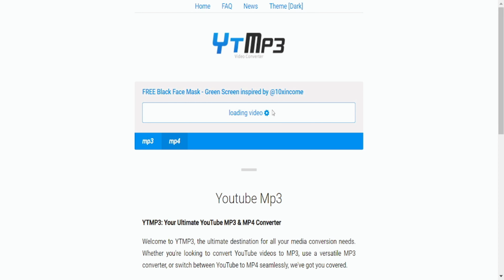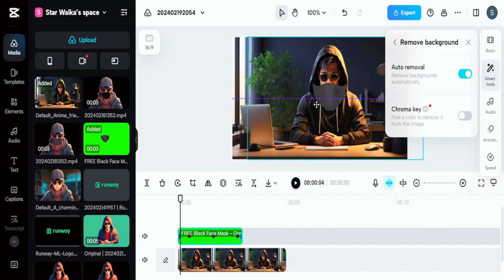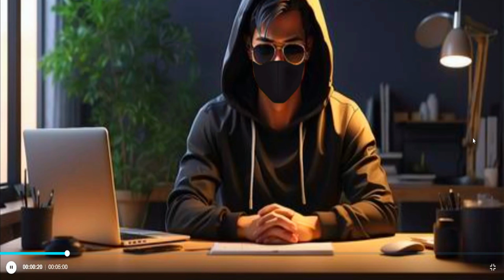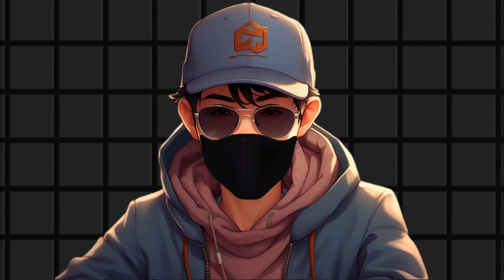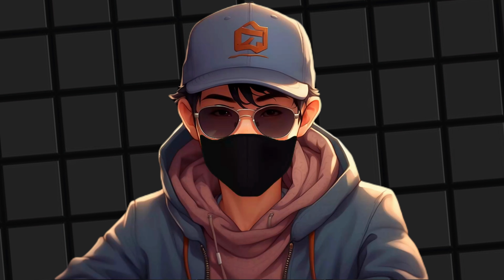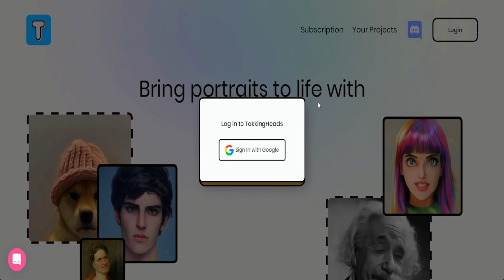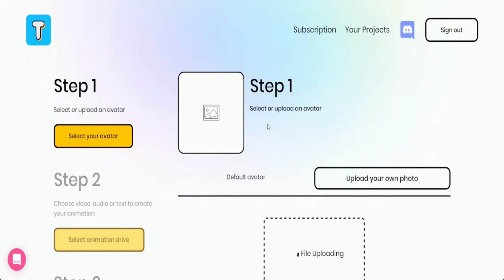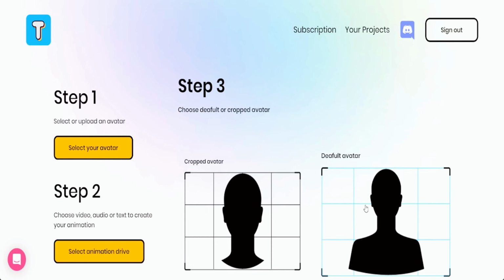How to Create an AI Talking Avatar Today!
🚀 Unlock the Power of AI Avatars! 🤖 Dive into the future with our latest tutorial on creating your very own AI talking avatar, just like the ones seen on DIGITAL INCOME PROJECT and 10x INCOME! Whether you're looking to enhance your digital presence, create unique content, or simply explore the fascinating world of AI, this video is your first step towards achieving it.

In this comprehensive guide, we'll walk you through every step of the process - from choosing the right software to customizing your avatar's voice and appearance. Inspired by the innovative approaches of channels like DIGITAL INCOME PROJECT and 10x INCOME, we've tailored this tutorial to help you create an avatar that not only looks professional but also resonates with your audience. 🌟

🔍 Why You Can't Miss This Video:
- Step-by-Step Instructions: Easy to follow, even if you're a beginner!
- Inspiration from the Best: Learn how top channels are leveraging AI avatars to boost their digital income.
- Customization Secrets: Discover how to personalize your avatar to stand out from the crowd.

Prompt used in Leonardo: Anime friendly looking male business character is wearing a hoodie and sunglasses. He is sitting behind his laptop in his studio, arms on his desk. It is night. The room is minimalistic. He is front facing to the camera, looking straight and centered, central portrait, sitting straight, front view, centered looking straight. The overall ambiance of the image should convey a connection to minimalism, flat illustration, bold line, minimalism, simplified, gouache illustration. 8k resolution

Don't forget to hit the like button if you find this video helpful and subscribe to Professor AI for more cutting-edge tutorials and insights into the world of AI and digital creation. Your support helps us bring more content like this to you! 🙌

We love hearing from you and are here to help you on your journey to digital mastery! 🌐